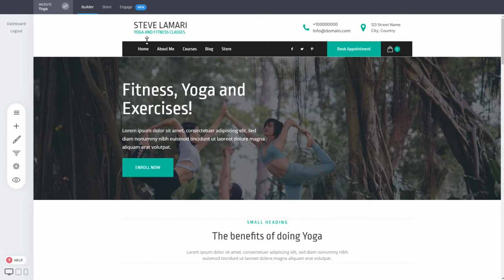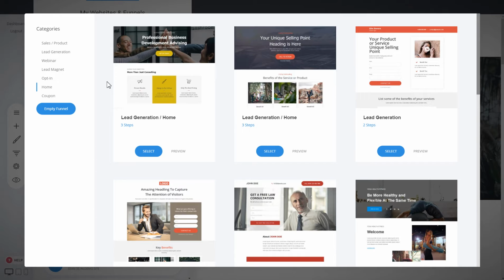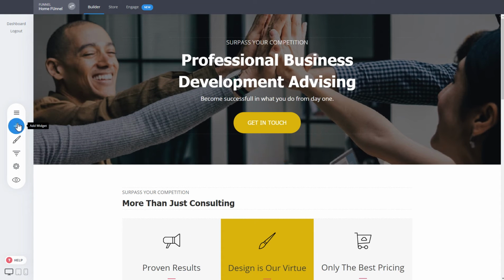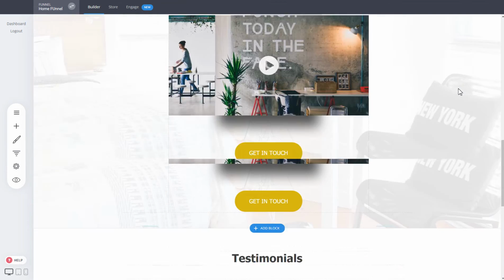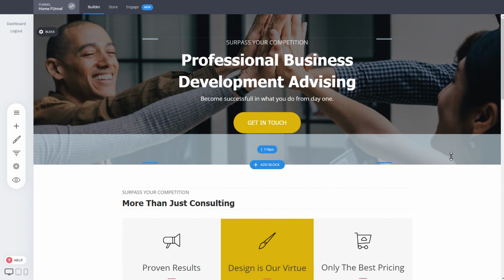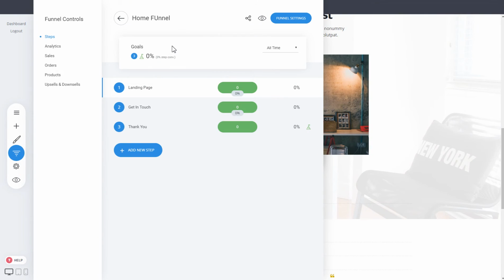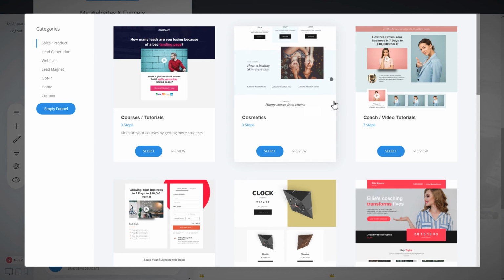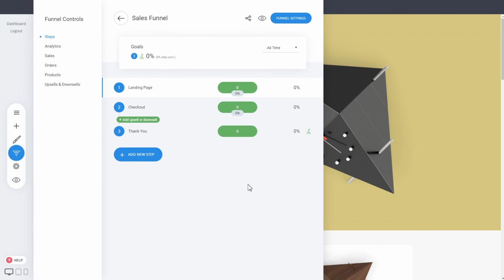difference Between Websites & sites funnels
What Is a Funnel and Why is it powerful.